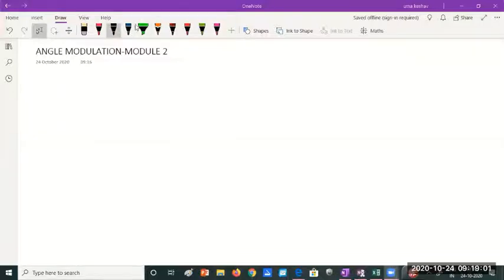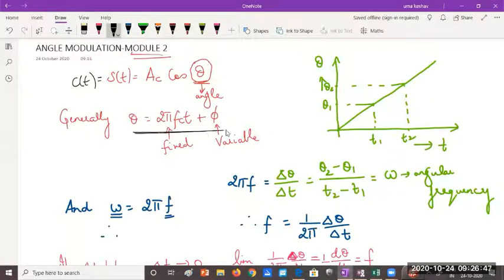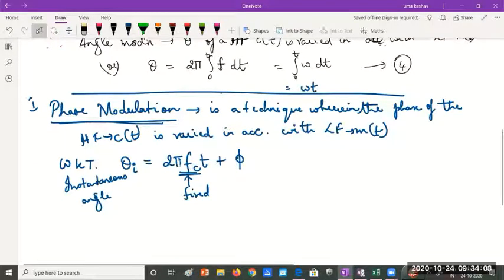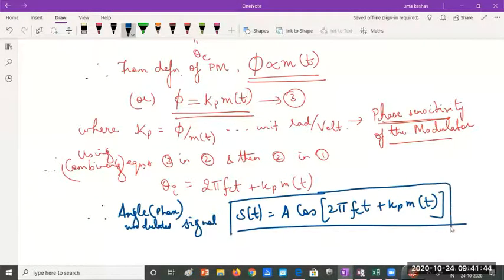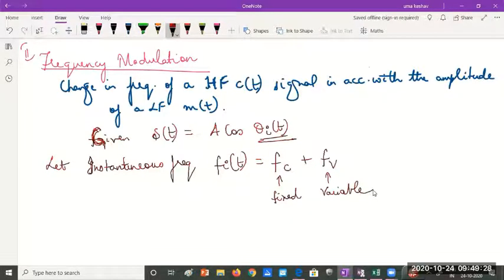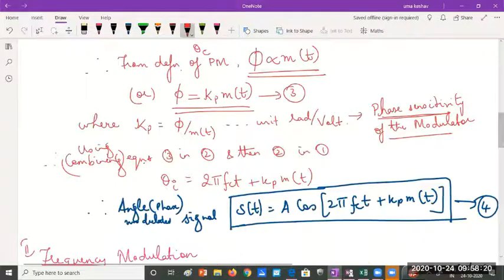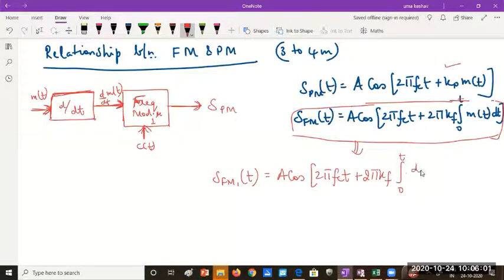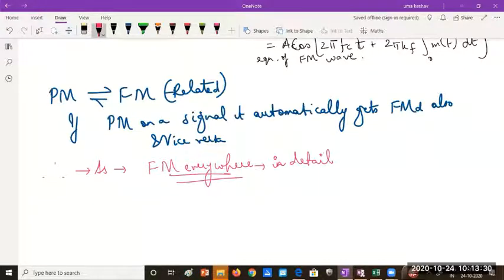Angle modulation class 1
Discusses basic principles of angle modulation and also FM and PM in specific